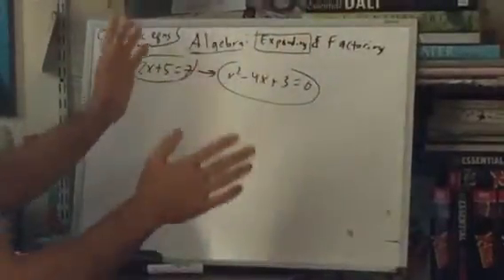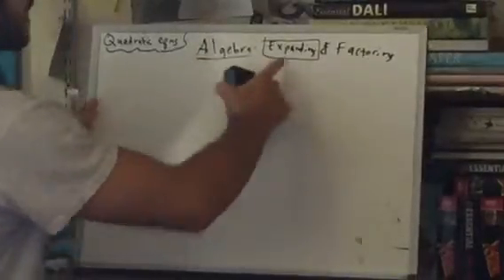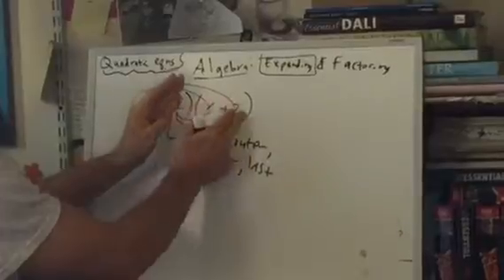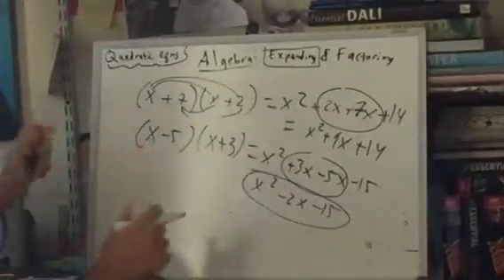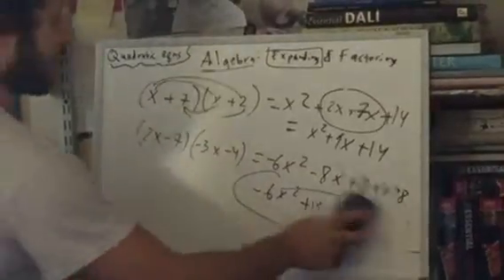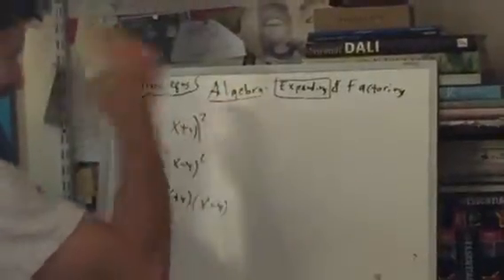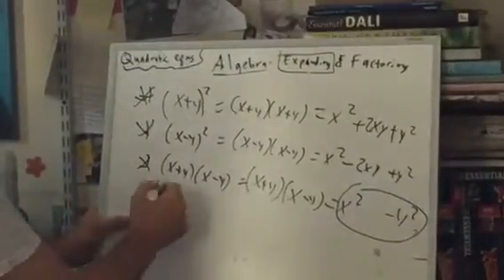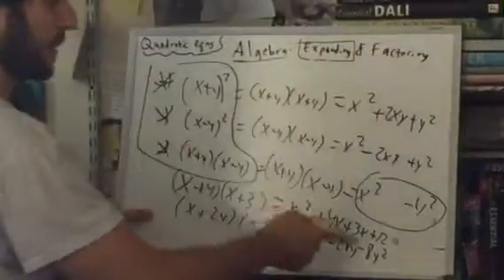59. Algebra: EXPANDING polynomials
In this video, we will be beginning our excursion into quadratic equations (quadratic means that the variable, say x, is raised to the second power somewhere in the equation). We will start with multiplying polynomials (I hesitate to use all the technical jargon in the video, because the point of the video is largely to help students get better at the skill; they will end up learning the jargon eventually). This means expanding, or "multiplying" expressions such as (x+3)*(x-4).

One of the things I emphasize in this video, which you may not see emphasized nearly as often as necessary is the NECESSITY of becoming so good at expanding that you can visualize the solution in your head WITHOUT needing to write out all 4 terms and then simplify it down to 3.  Please DO NOT UNDERESTIMATE the importance of this in gaining proficiency with this algebra skill. After practicing expanding, it is essential that a student be able to do something like expand (2x+3)^2  mentally.